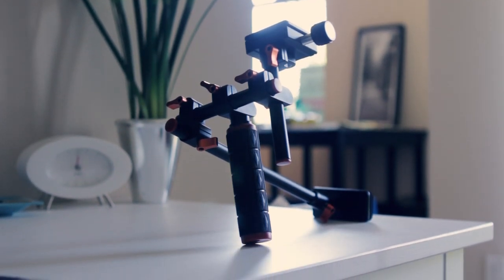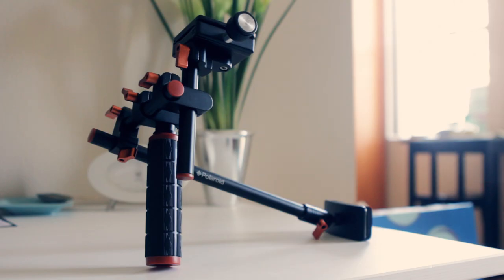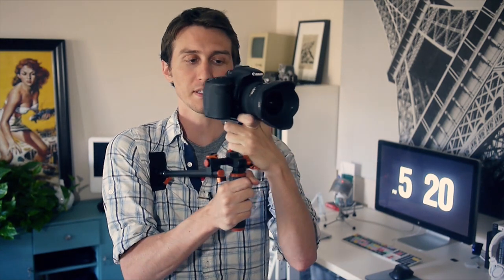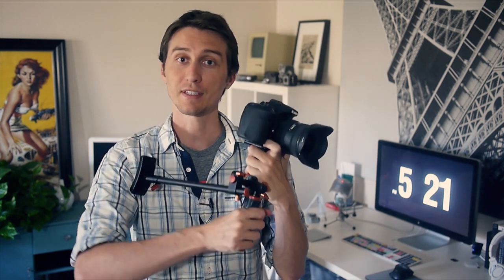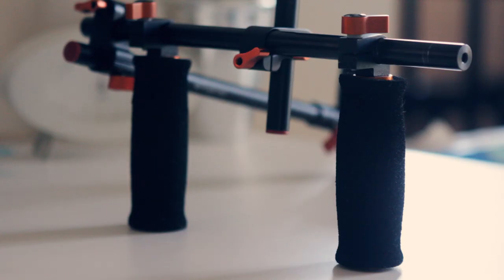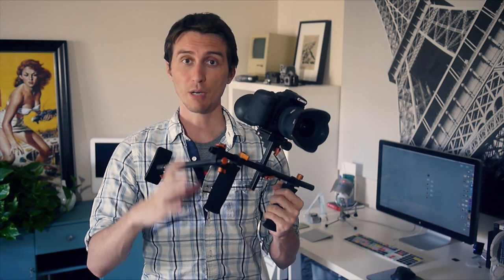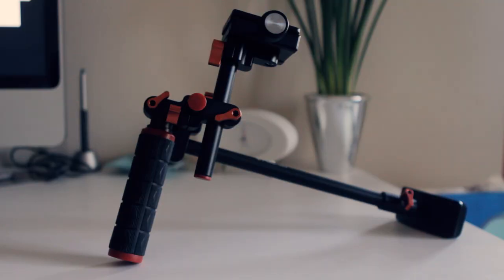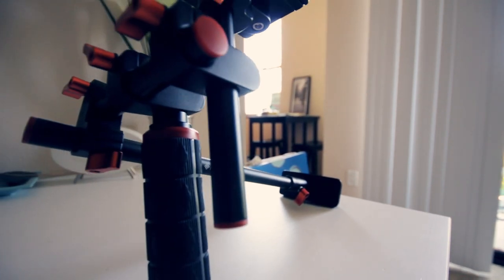Cheap DSLR Camera Stabilizer Rig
A look at a solid and inexpensive chest style camera rig from Polaroid.

Because is a 15mm system, I think this makes a great starter rig for anyone who is getting into DSLR filmmaking.

Shot with Canon 60D and Panasonic GF2
with Indisystem slider

Clock screensaver: Fipqlo
Colors on keyboard are Final Cut shortcuts from KB Covers.